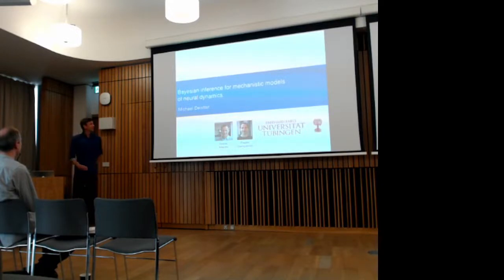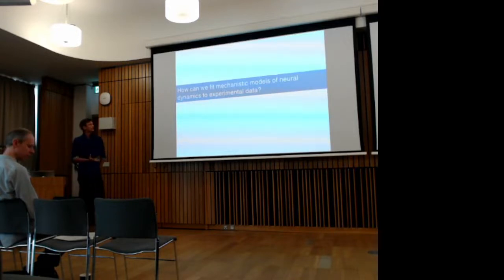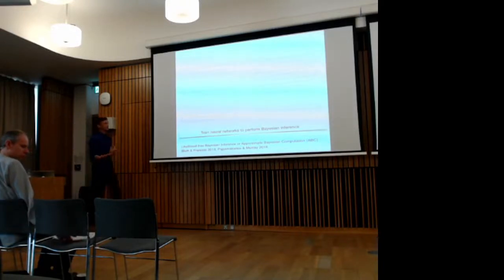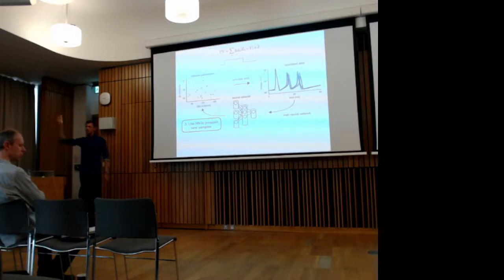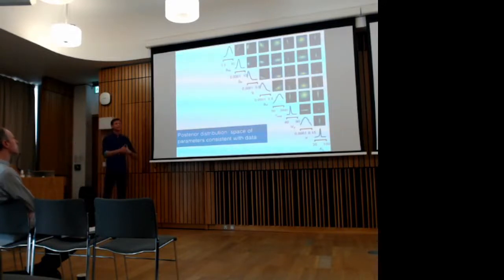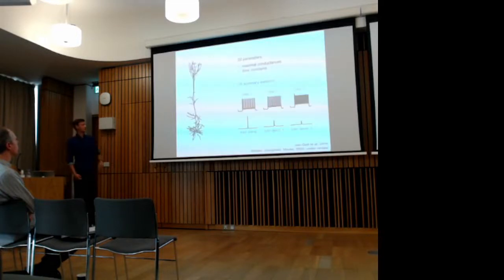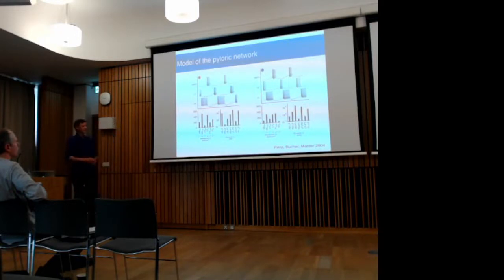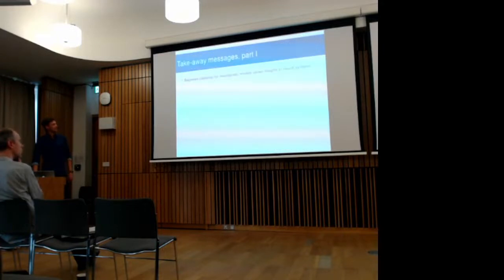Population models for large-scale neural recordings: Michael Deistler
Building population models for large-scale neural recordings
9-10 June 2022

Informatics Forum, University of Edinburgh

Speaker: Michael Deistler
Talk: Bayesian inference for mechanistic models of neural dynamics